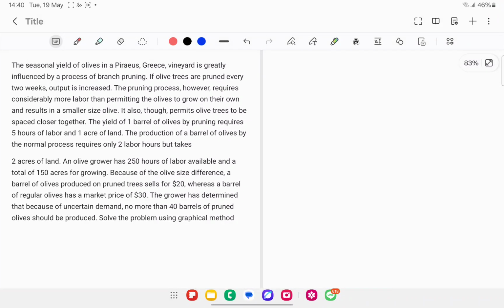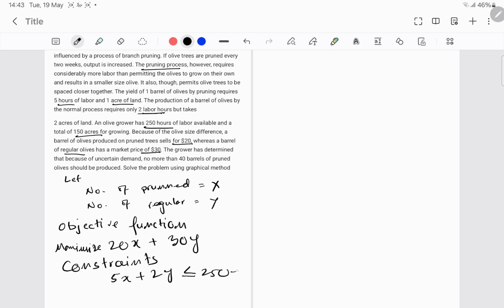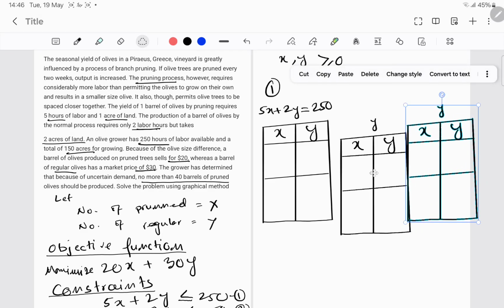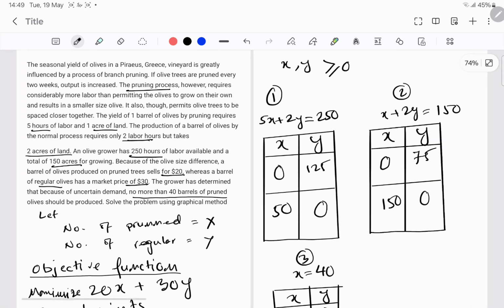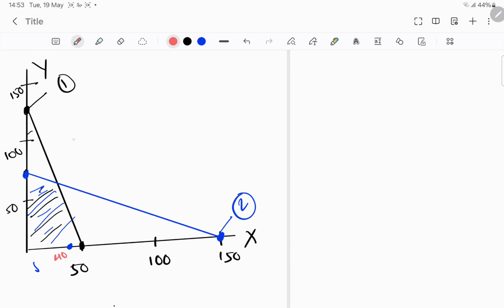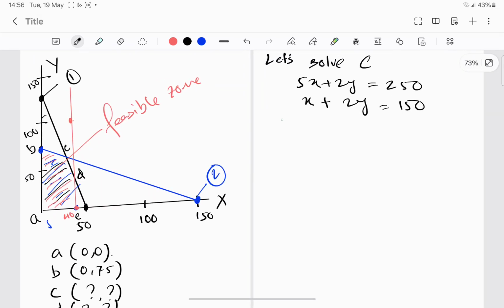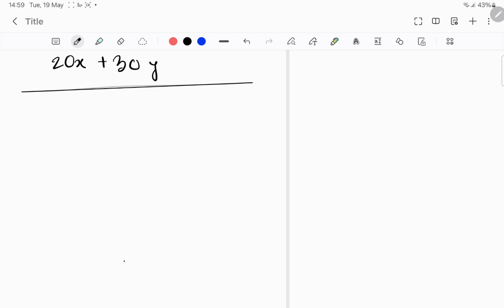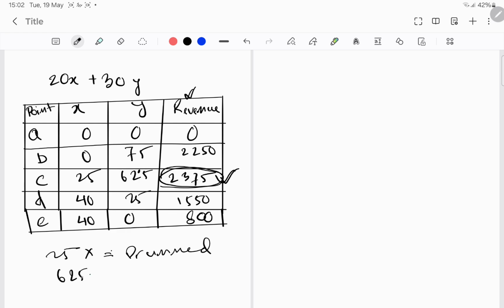Solving linear programing (maximization) problem using graphical method